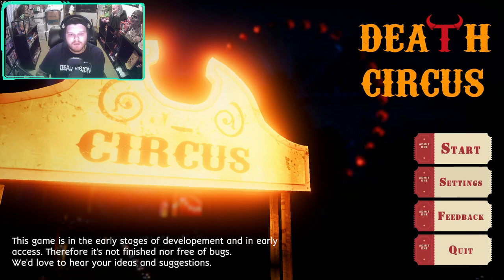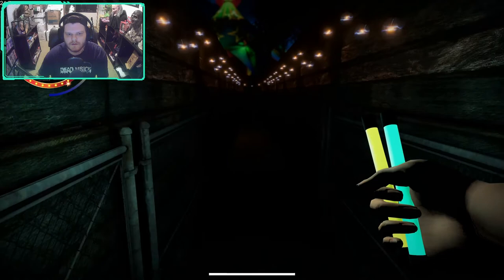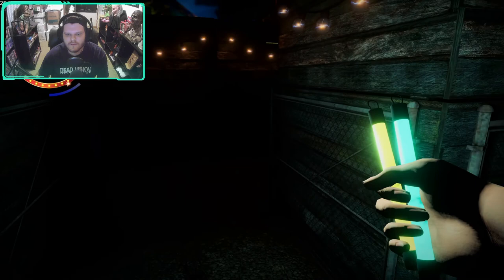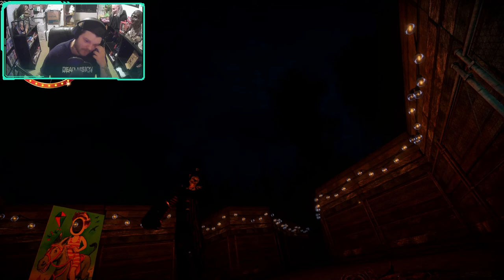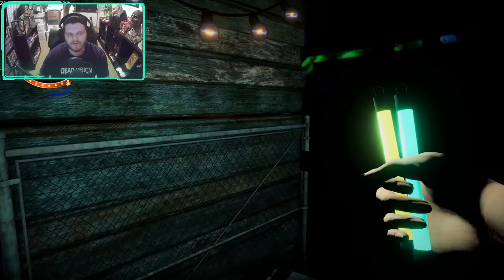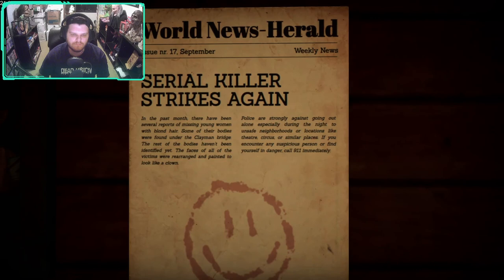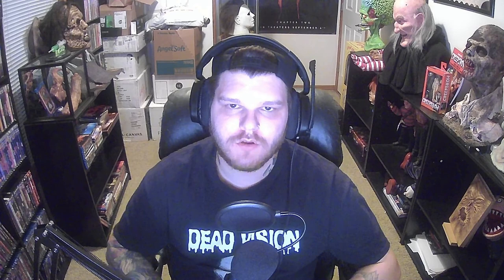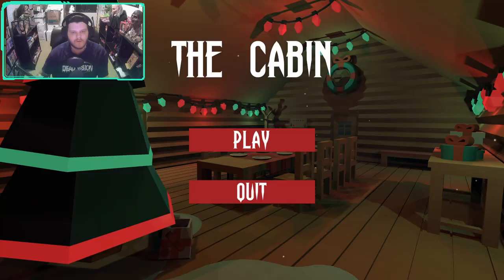3 Random Horror Games: KILLER CLOWNS, SCARY SNOWMEN, AND CRAZY CREATURES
Recorded on PC using Streamlabs OBS, Toner-777 USB Mic, and Castries 1080P webcam.